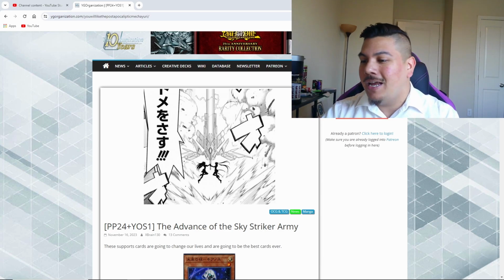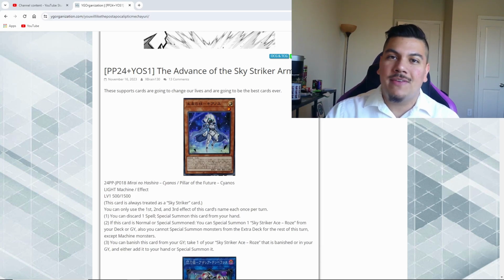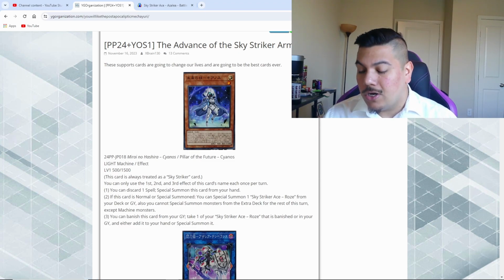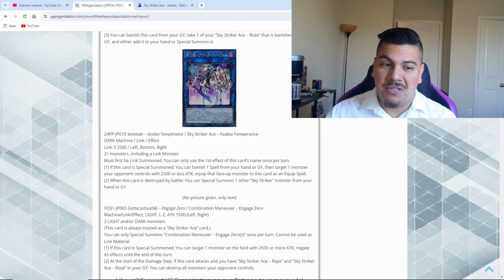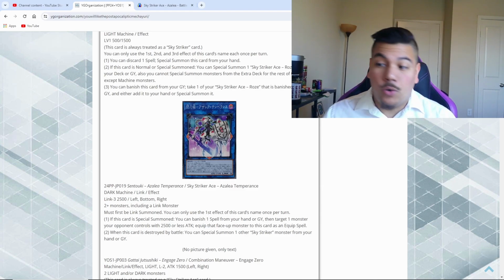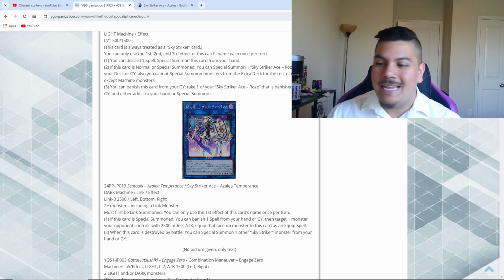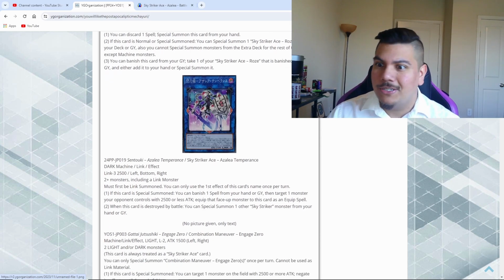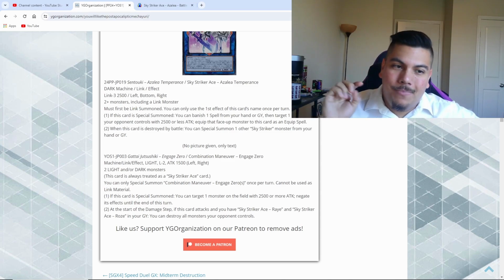Sky Strikers: New Support, but is it good?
I can develop and design more awesome SWAG with your help!
Thank you guys so much for watching! HMU on Instagram to chat/discuss any and all things Yu-Gi-Oh! ✌🏼

Sky Strikers Got MORE Support AGAIN?! But Is It Good..?